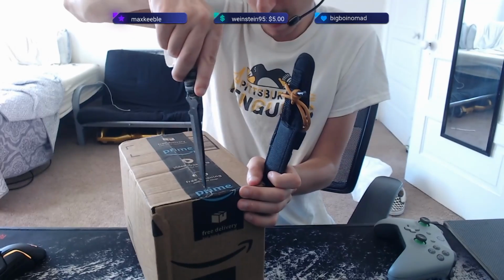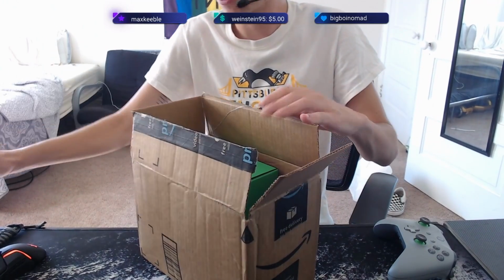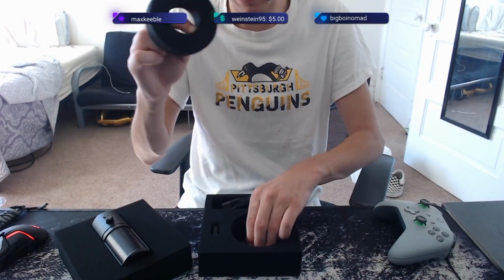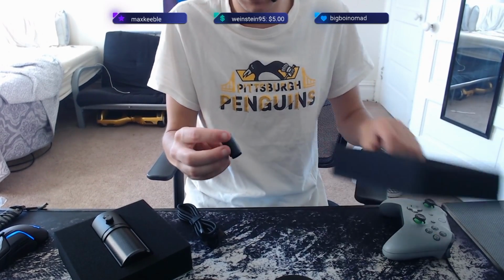Razer Seiren X unboxing/review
Finally got me a new microphone for streaming and content creation! Give this mic a 7/10 great starter mic for new streamers! Better than just using the headset microphone!